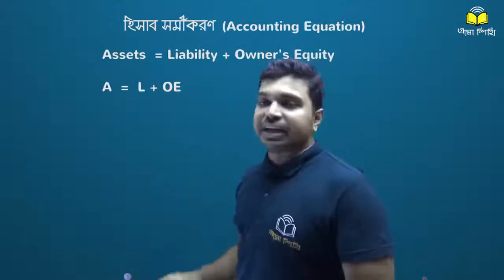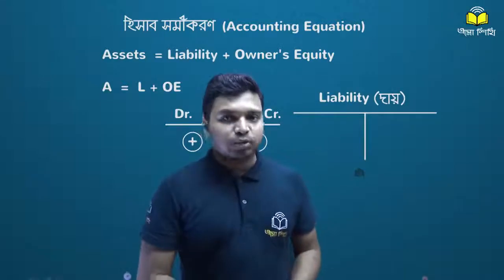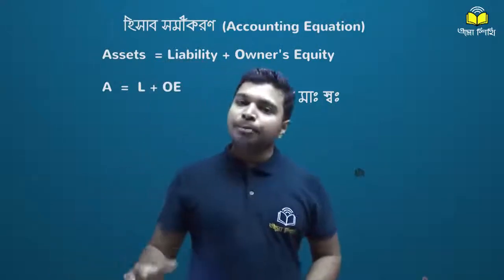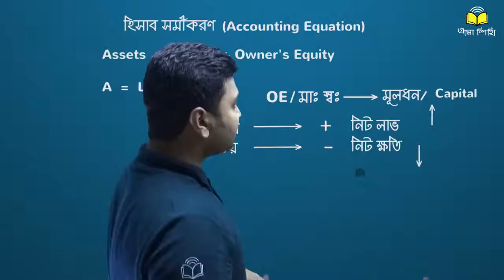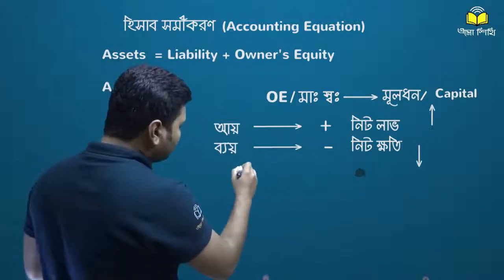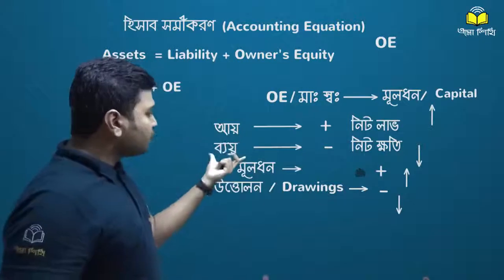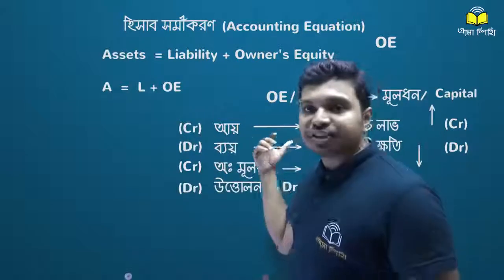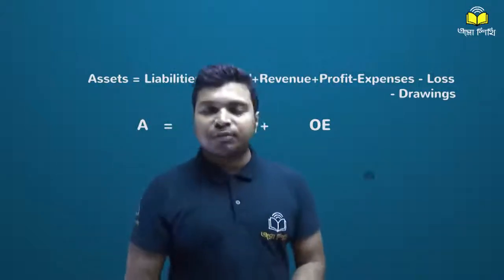হিসাব সমীকরণ (Admission Test)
সুদৃঢ় বেসিক কনসেপ্ট এবং পরীক্ষায় ভাল ফলাফল দু'ই নিশ্চিত করতে পারবেন এসোশিখি লার্নিং অ্যাপে এর মাধ্যমে। সম্পূর্ণ ভিডিও লেকচার দেখতে অ্যাপটি ইন্সটল করুন গুগল প্লে থেকে। লিংকঃ